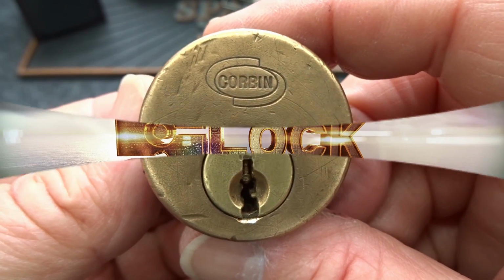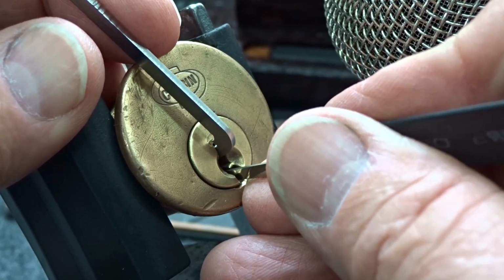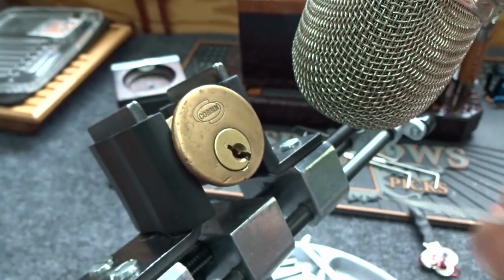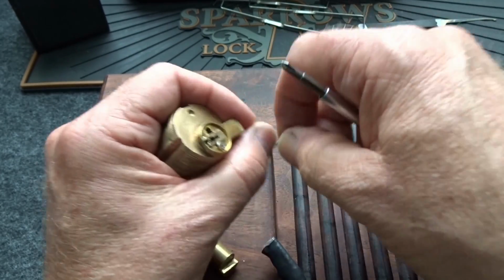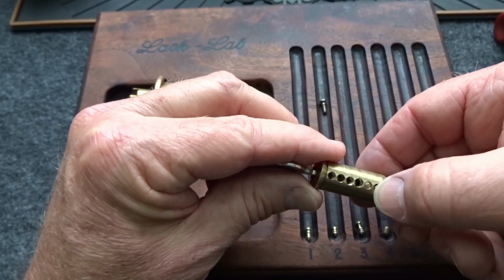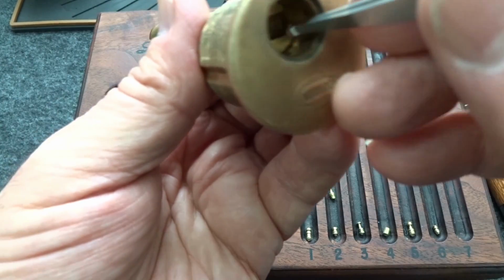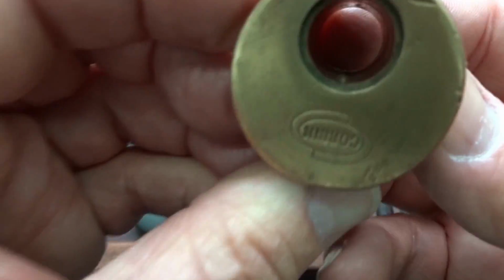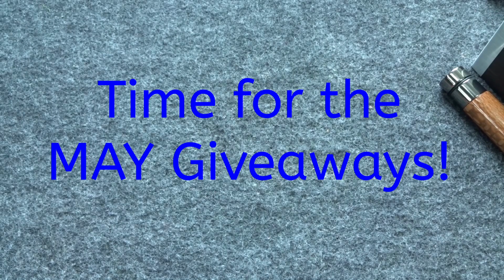(1072) Challenge: Whompy #2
In this video I take on a hand-built challenge lock #2 from Whompy, designed to defeat picking attempts.

Whipped videos highlight custom made locks sent to the LockLab as a challenge.  They contain innovative modifications, unique security designs, and careful craftsmanship.  Challenge lock design is difficult, to say the least, but many LockSporters excel in lock design and hand craftsmanship.  Because there is such innovation among LockSporters, many manufacturers pay attention to the WHIPPED videos and incorporate the security techniques into their own locks.

There is only ONE RULE:  The key must work.  You are free to cover up the key to prevent me from seeing it until after I successfully pick (or fail to pick) the lock.  I will make THREE 10-minute attempts (down from six 10-minute attempts in April 2018).  If I fail to open it in that time, it will become a WHIPPED video.  If you are interested in sending a challenge lock, please use this address:
LockLab

Outro Music